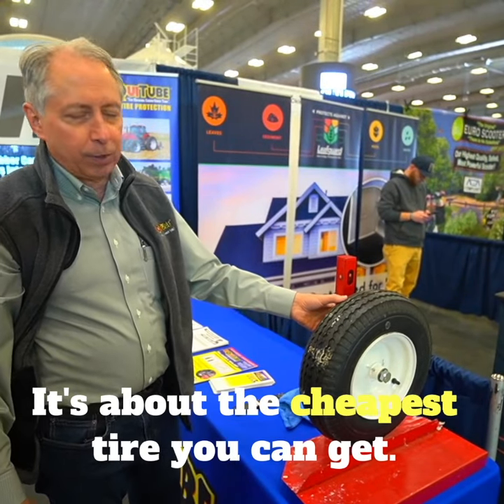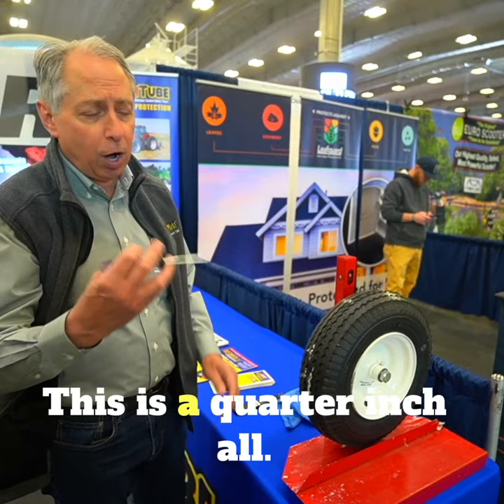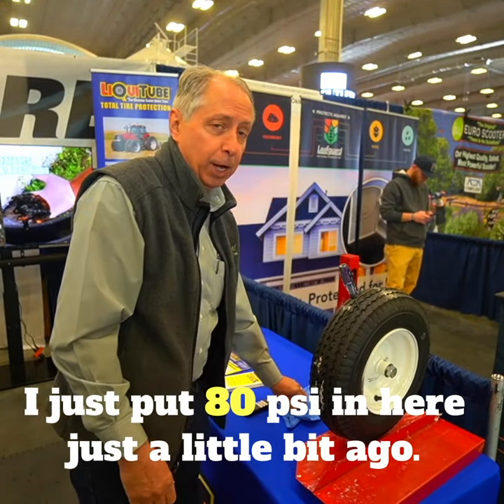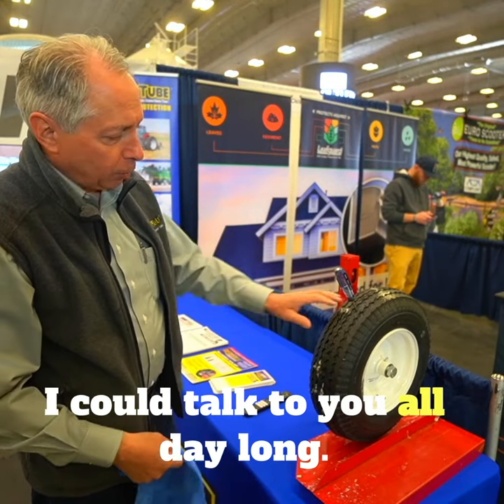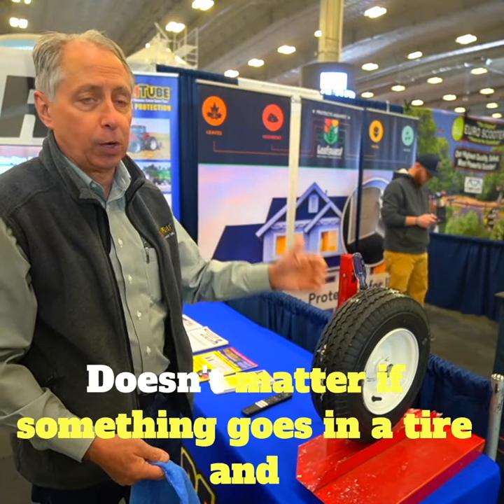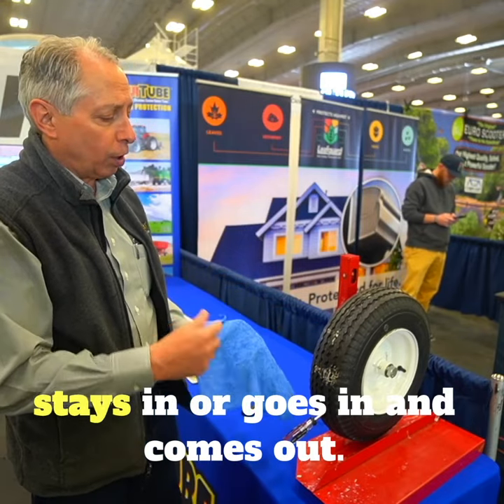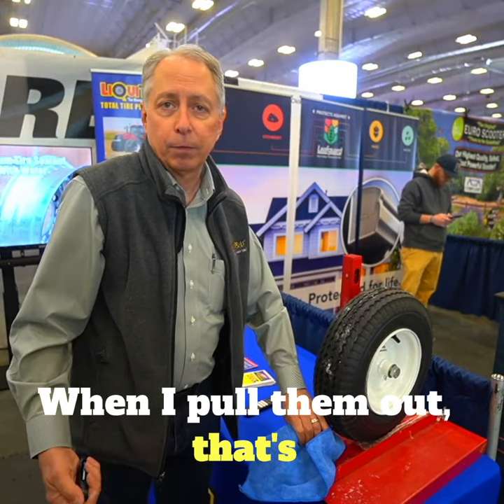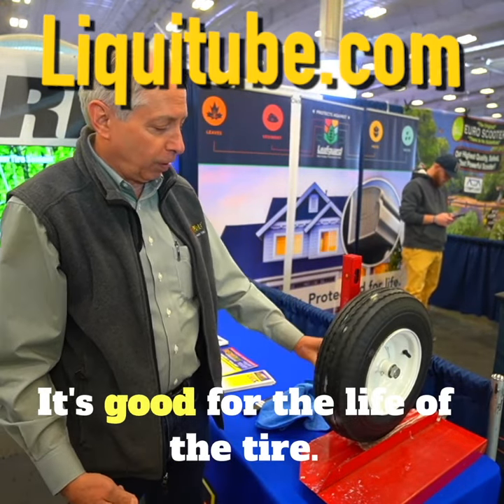Never Have Another Flat Tire